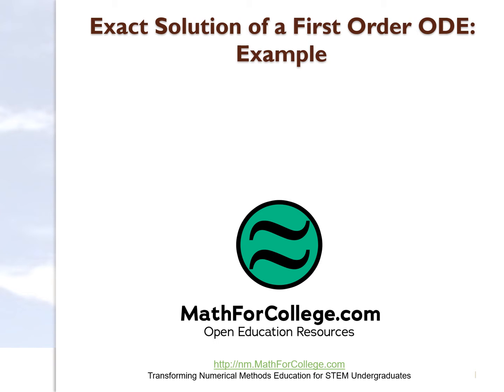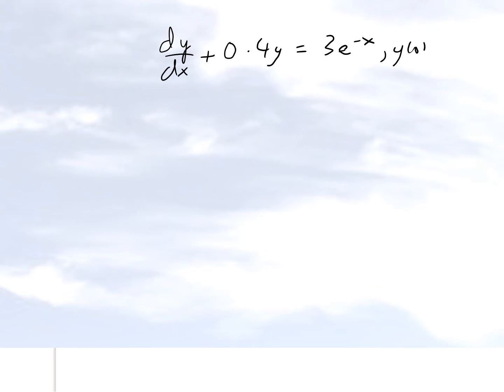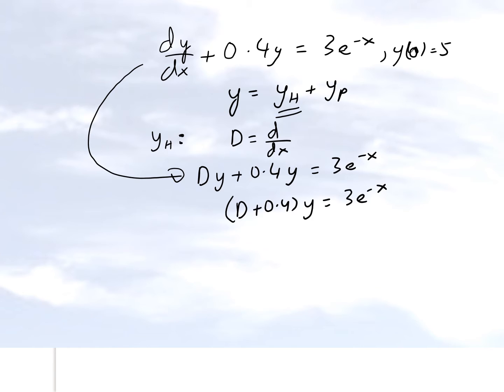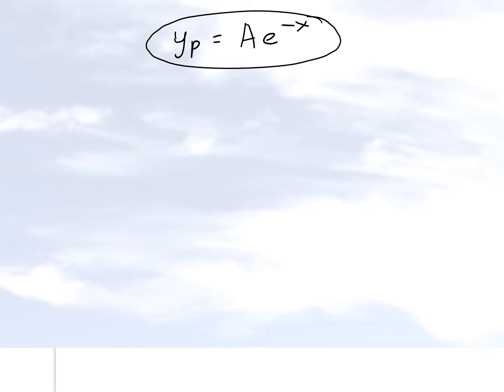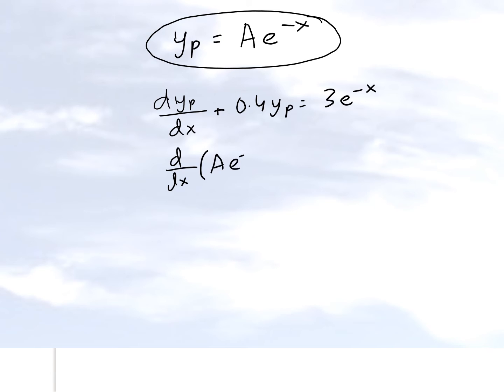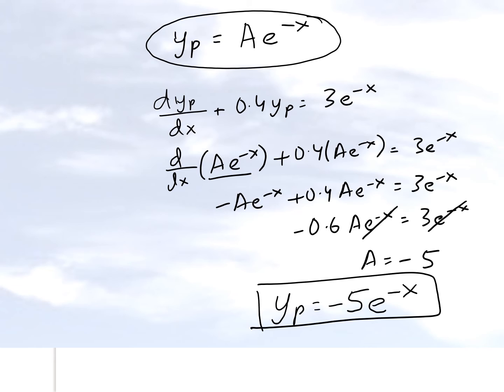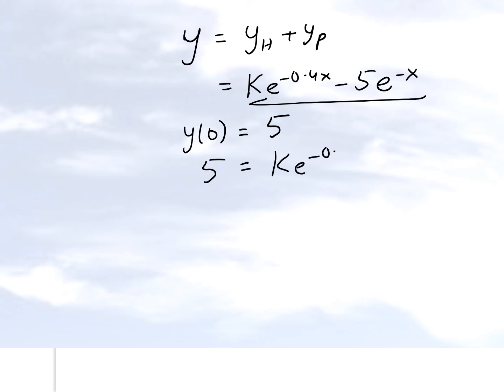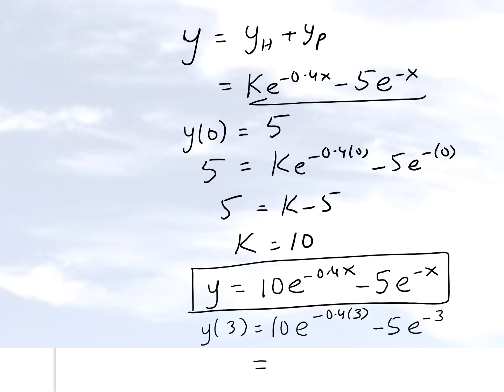Chapter 08.01: Lesson: Exact Solution of 1st order ODE with Fixed Constants: Example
Learn how you can find the exact solution of a 1st order ODE (with Fixed Constants) by using the classical solution technique by finding the homogeneous and particular parts. For more videos and resources on this topic, please